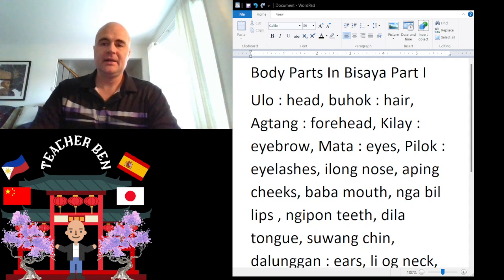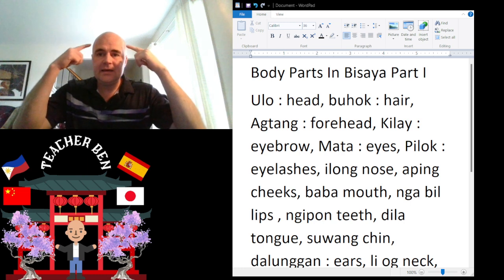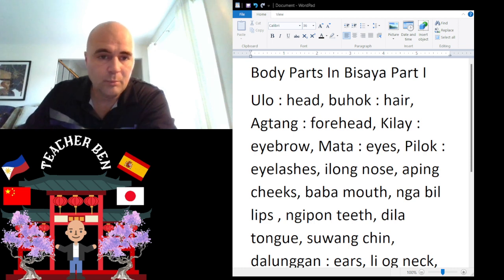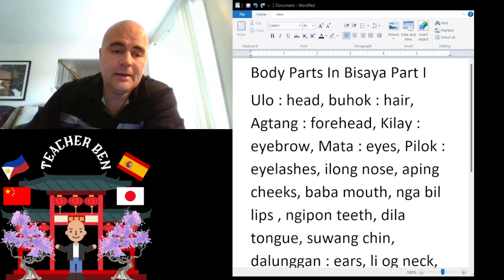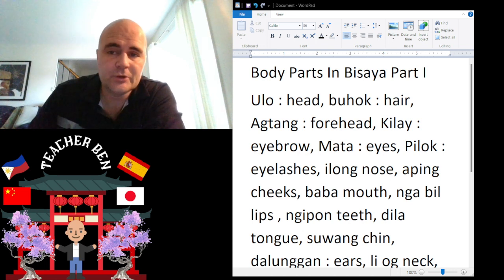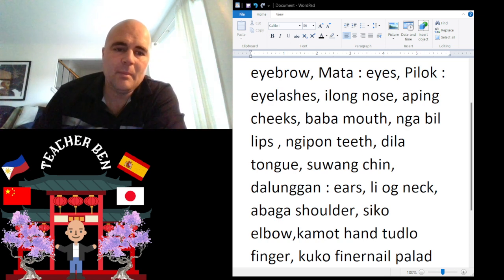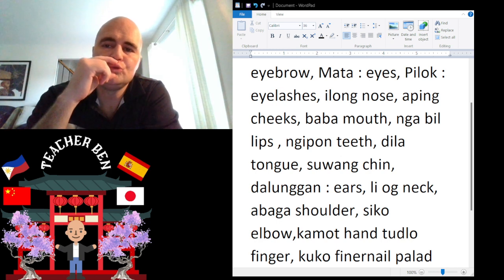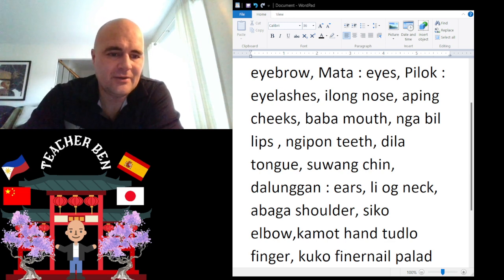Body Parts in Bisaya Part I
This is my First installment in the on going series of " Body Parts in Bisaya."